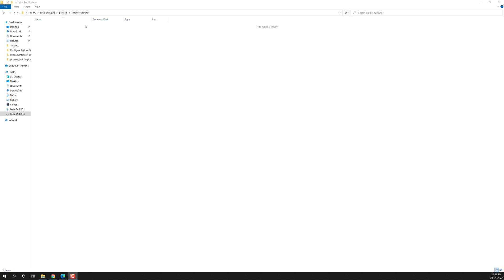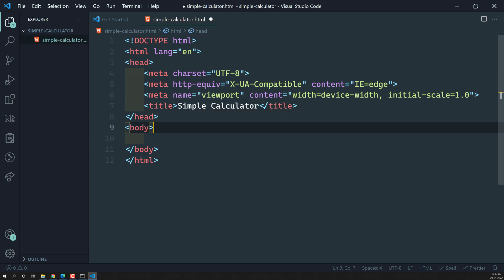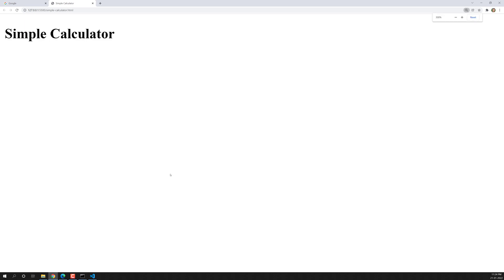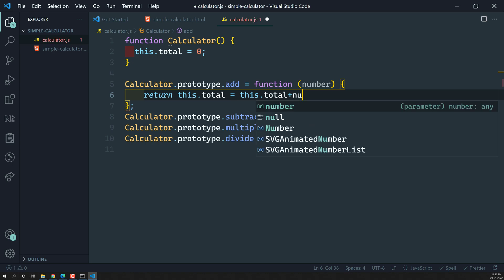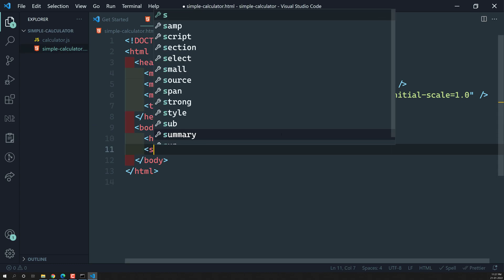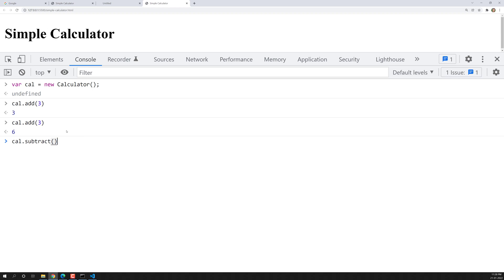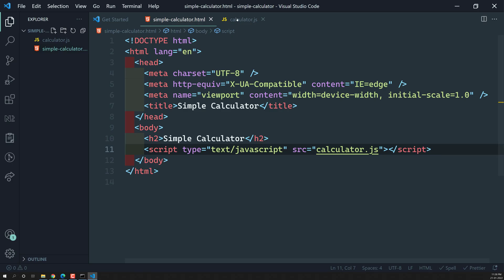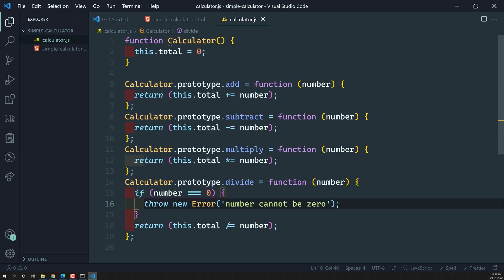2. Create Simple Calculator Program & perform add, subtract, multiply & Subtract methods - Jasmine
In this video we will create a SImple Calculator Program and perform the add, subtract, multiply and divide methods in the Calculator function - Jasmine Testing.